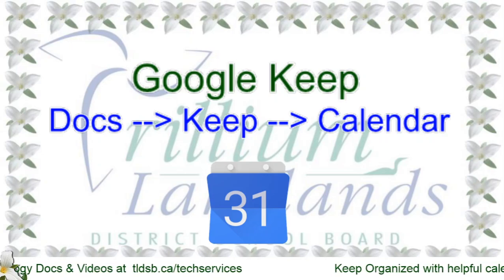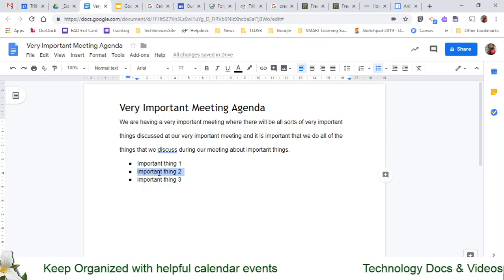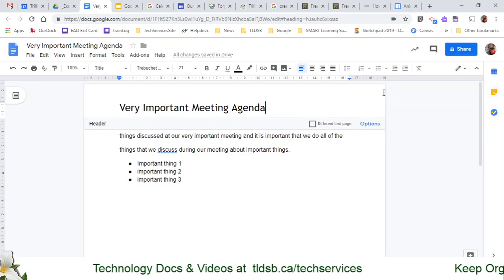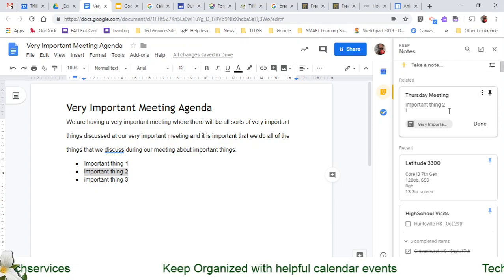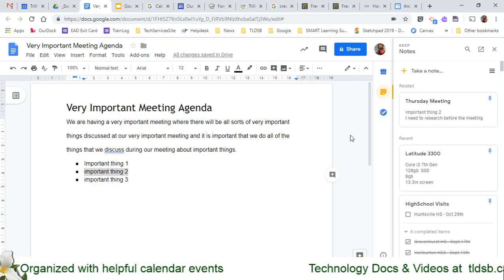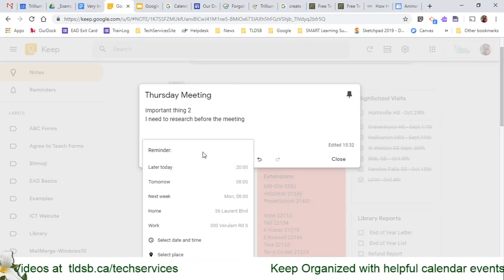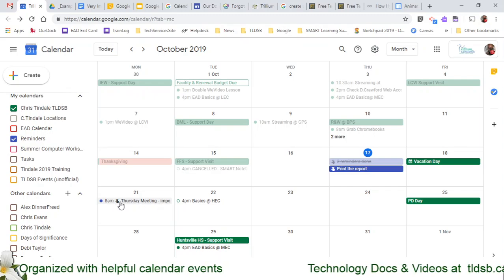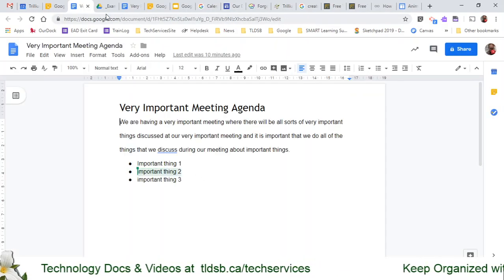Docs Keep Calendar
Grab text from any document to create a new Keep note, then add some more context and use the Remind feature to have it appear on your calendar so you'll be ready to get your tasks done.